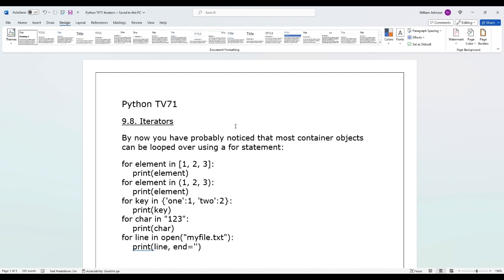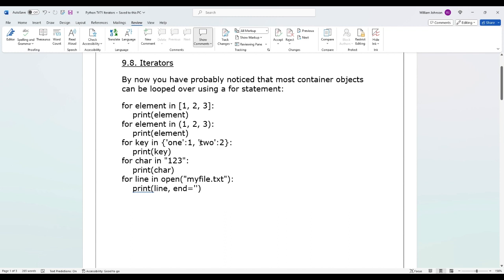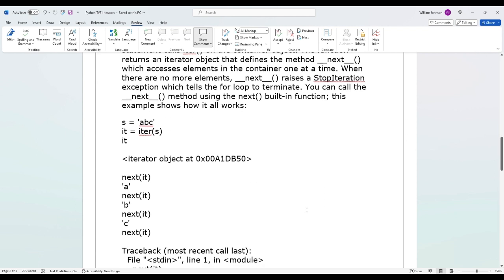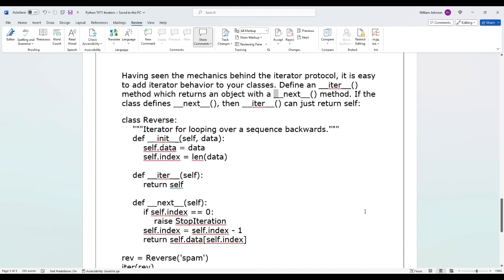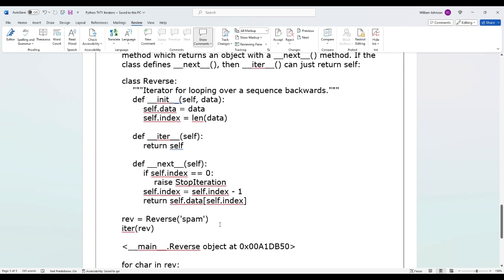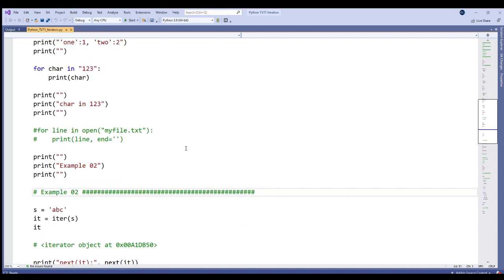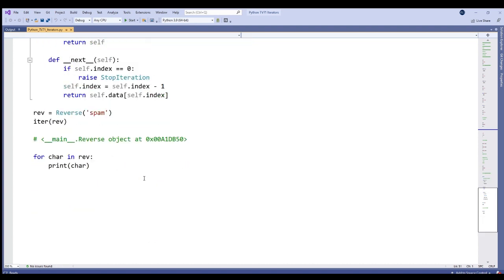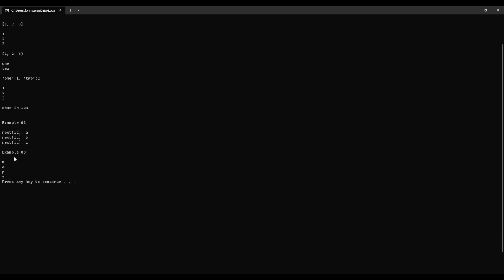Python TV71 Iterators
In this video we talk about Iterators and how to use them. Enjoy!